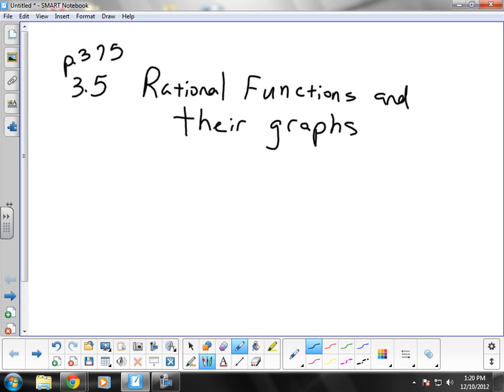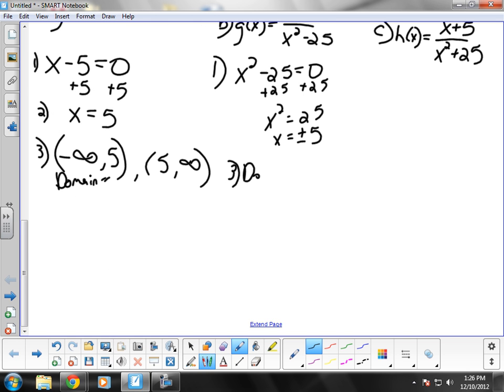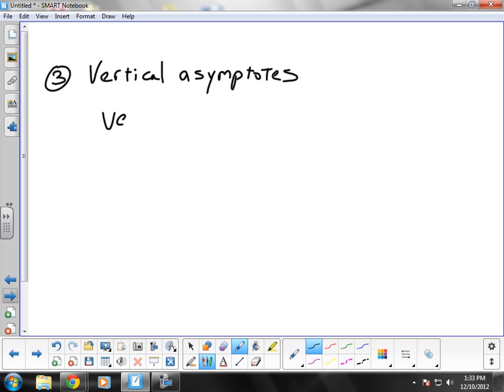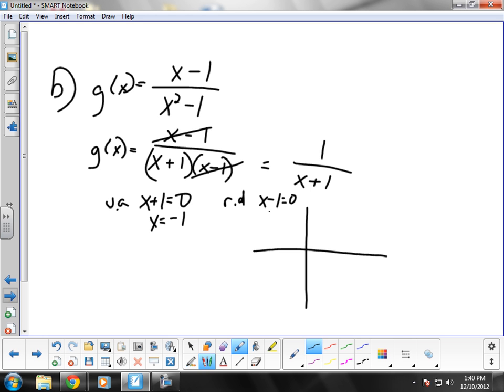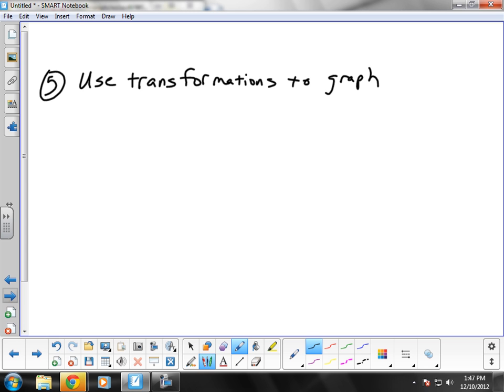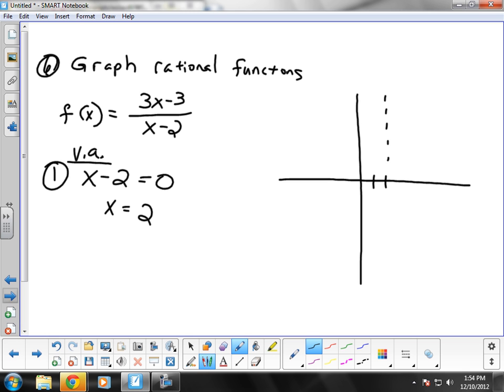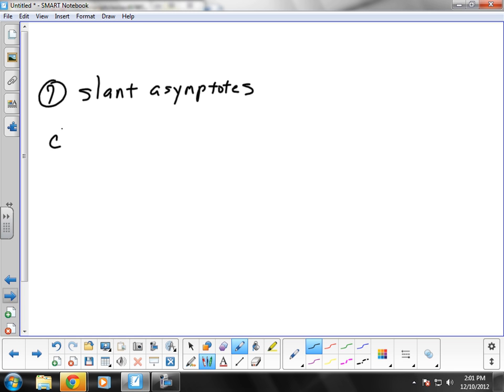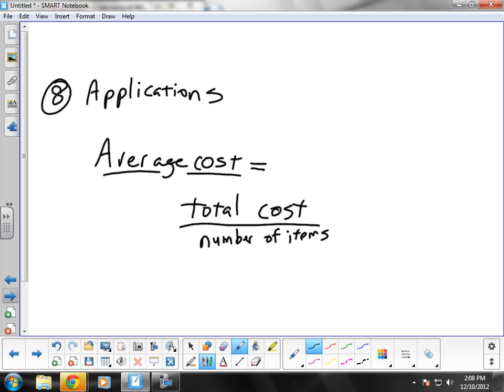CA 3 5 Lecture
3.5 Rational Functions and Their Graphs